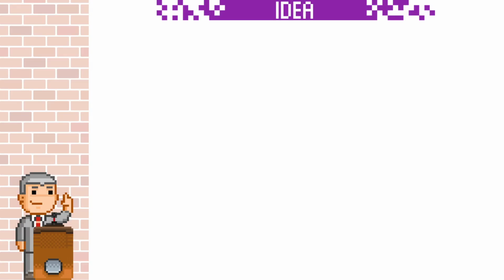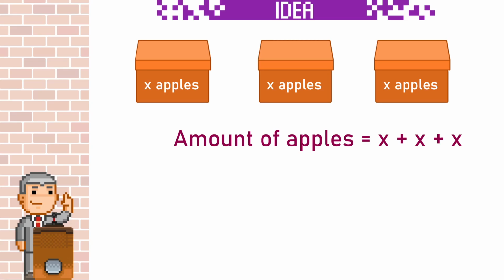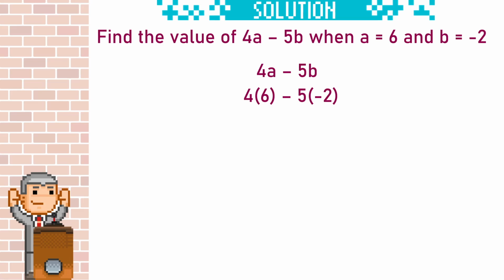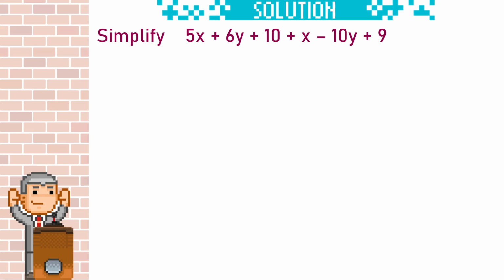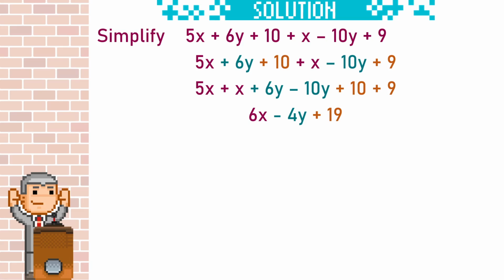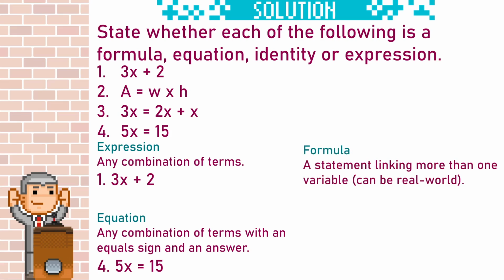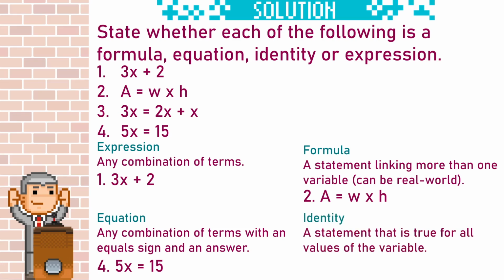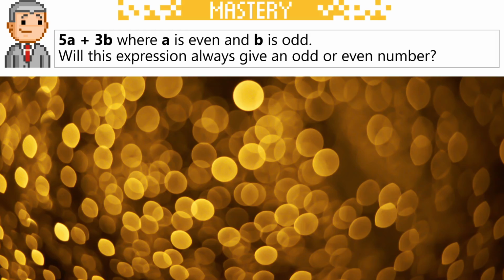Basic Algebra - GCSE Maths Masterclass (2.01)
This video is an incredible orientation to Basic Algebra.

Video chapters
00:00 Introduction
00:04 Basics
01:08 Questions
01:12 Substitution
01:55 Simplify (collect like terms)
02:58 Formula, equation, identity or expression?
04:56 Mastery task
05:13 Let us know your answer
05:19 Join us at onmaths.com